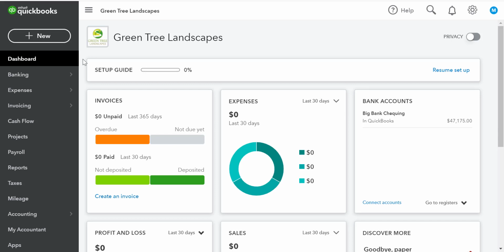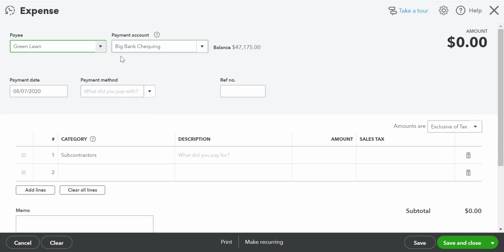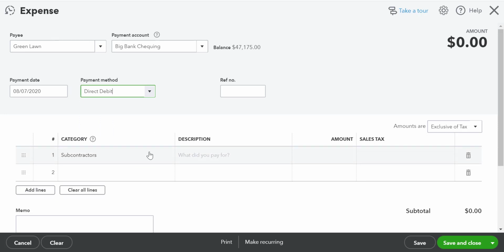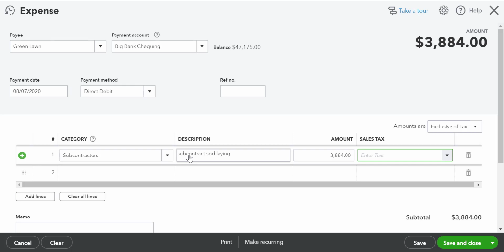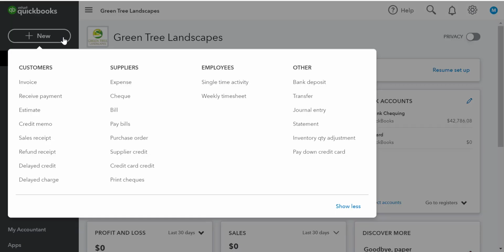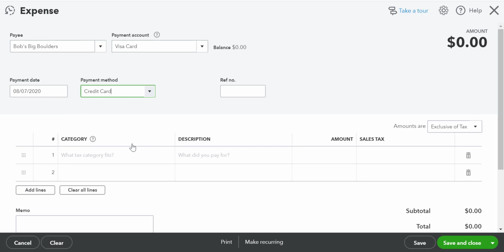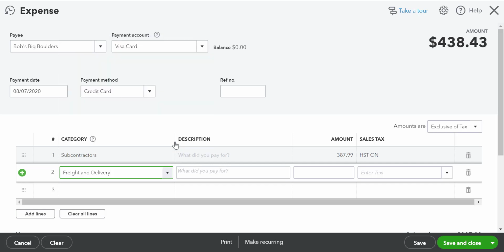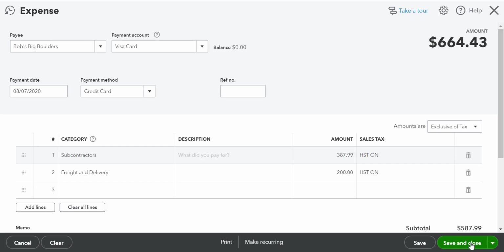Student Tutorials Chapter 4: Expense Transactions